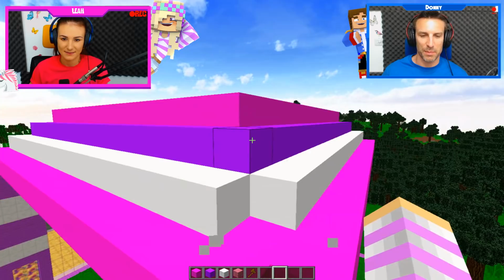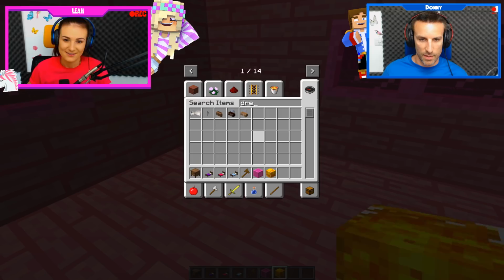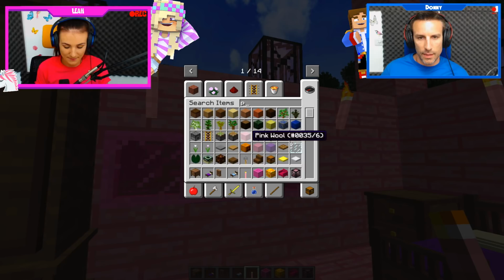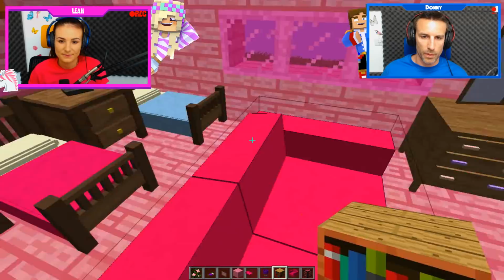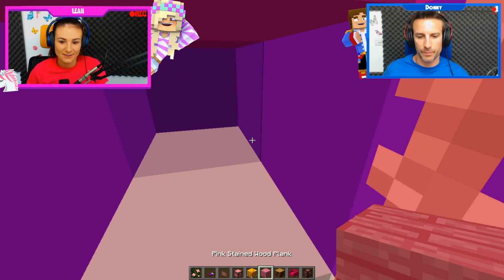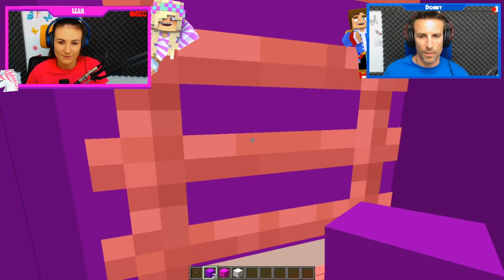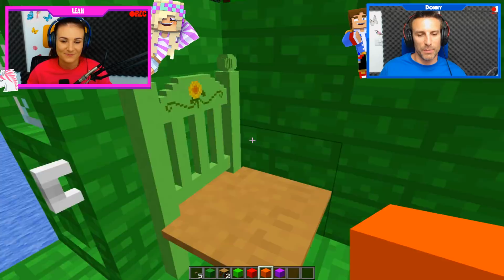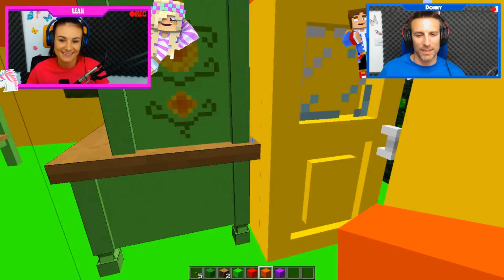Minecraft Little Leah Plays LITTLE CLUB GIRLS HOT AIR BALLOON HOUSE VS BOYS HOT AIR BALLOON HOUSE!!!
Thank you guys for all of the support, you are the best!!